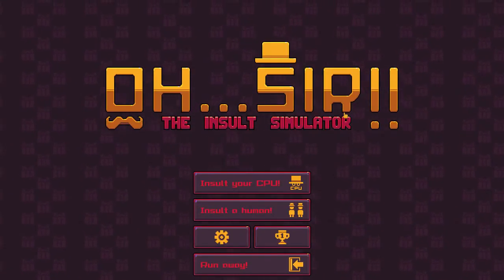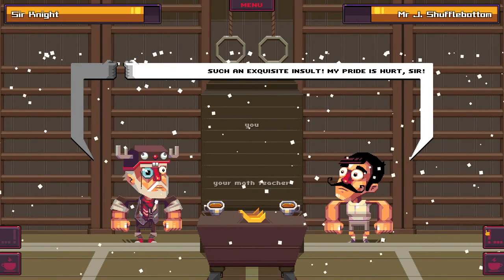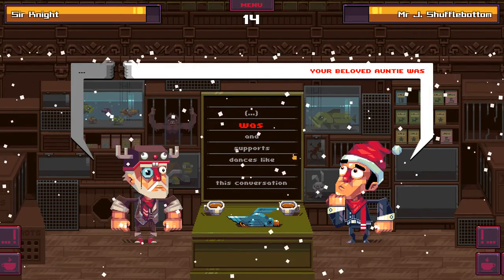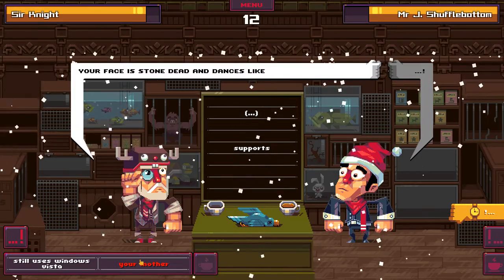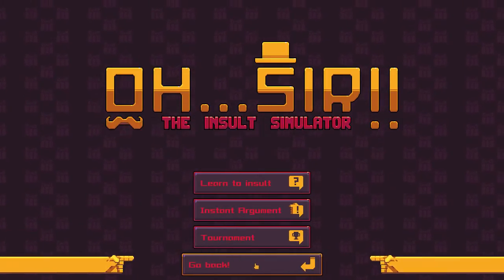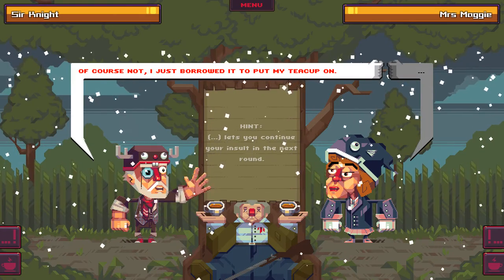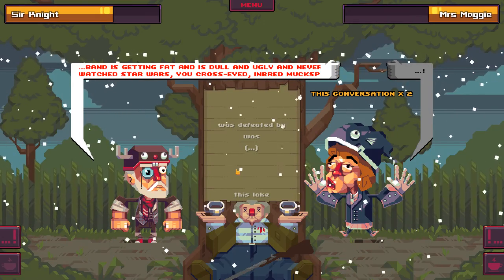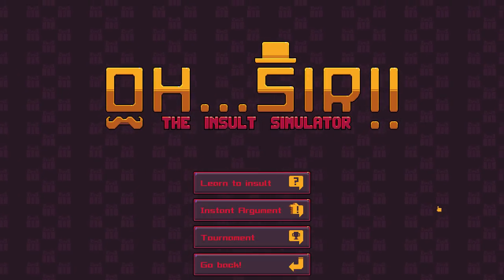Oh...Sir!! The Insult Simulator || 😝 Hilarious Insult Batte Arcade Game